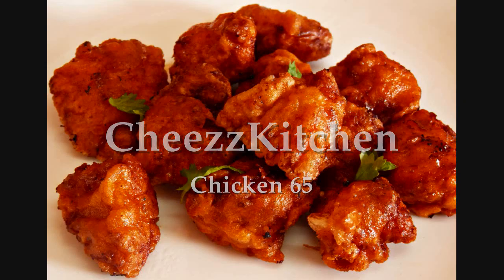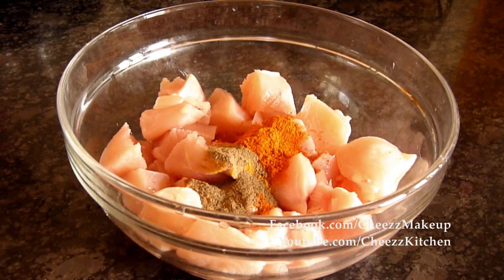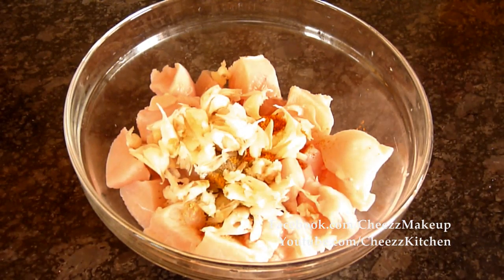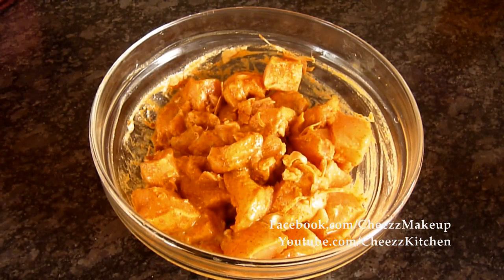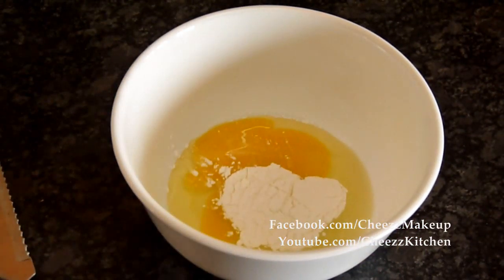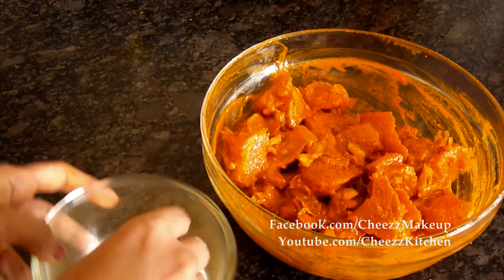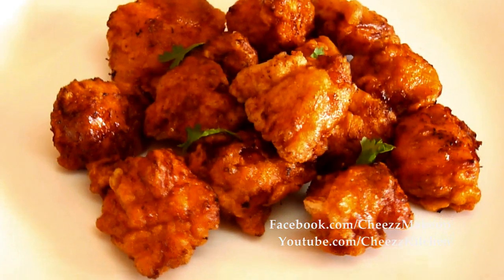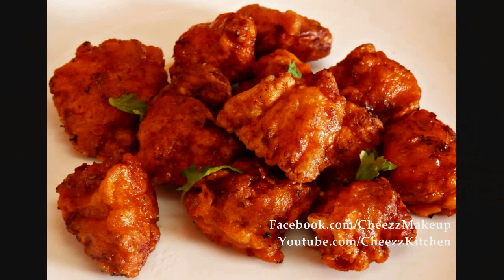Crispy Chicken 65